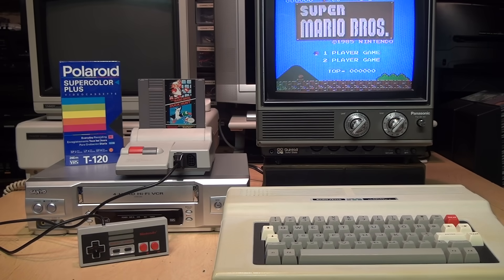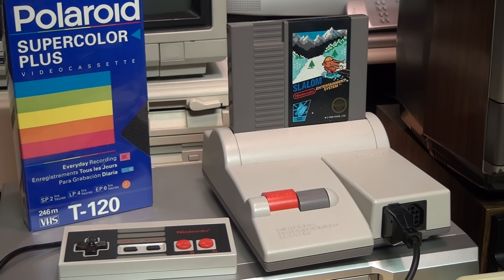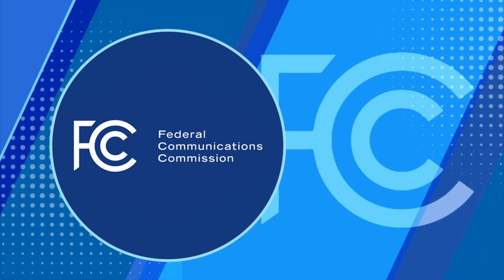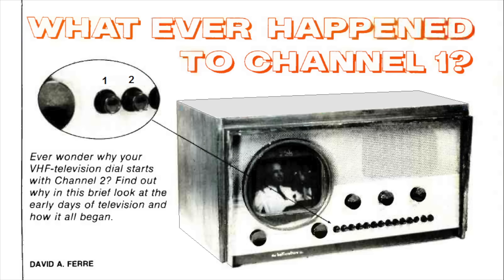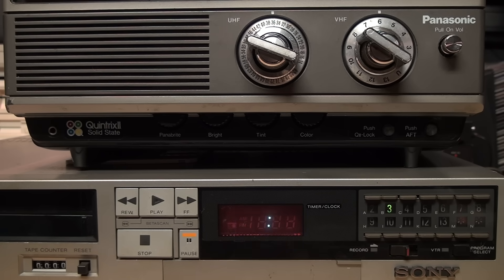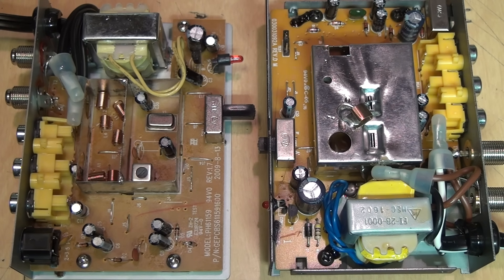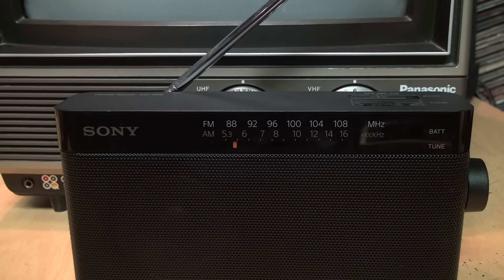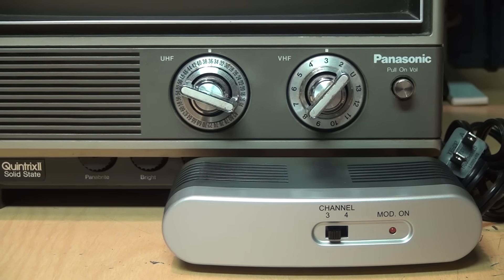Why your Nintendo was on Channel 3 (except in Cleveland)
If you had a VCR, video game console, or computer connected to your TV via RF, in North America it was usually on channel 3, and sometimes on channel 4. But why those two channels? With a little knowledge of television broadcasting history and electronics, it's actually not that hard to figure out.

Time flow:
0:00 Introduction
2:04 Why not UHF?
3:31 VHF Low vs. VHF High
6:07 TV station allocations
8:04 Channels 2, 3, and 4
9:37 UHF modulators
10:15 The forbidden SDI